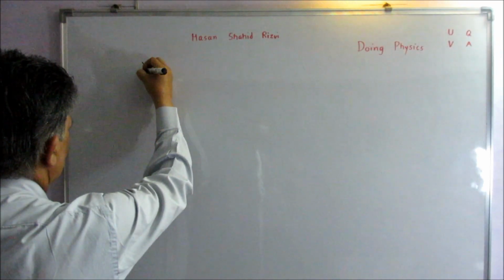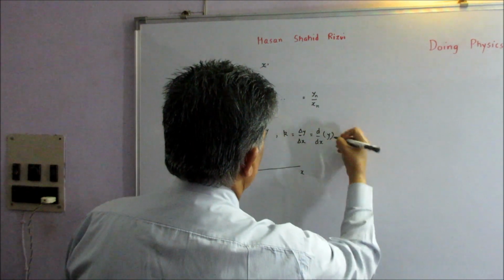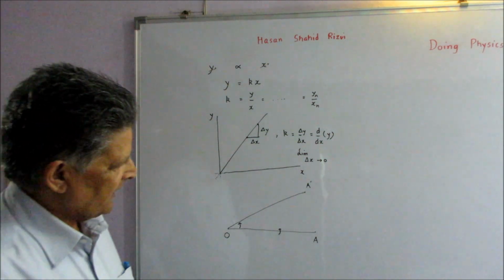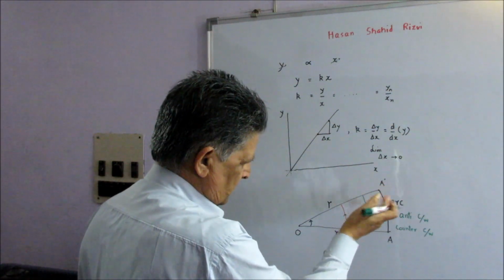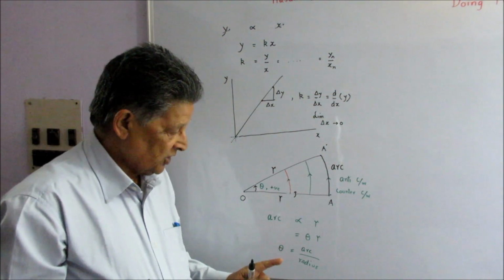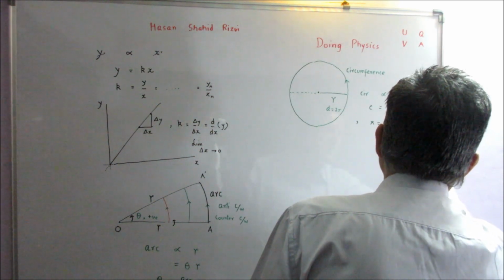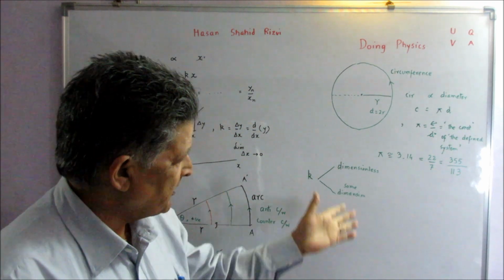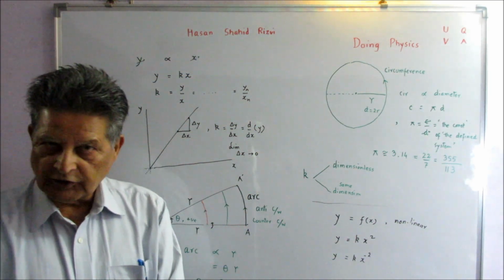Class 3 - Dependent Variables and Functions (Part 2)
In physics, a continuous variable depends on an entire set of independent, continuous variables. Both dependent and independent variables are key parts of understanding physics.

Here are the video chapter markers for this Physics Lecture:

0:00:00 Introduction to Third Lipids Lecture 📚

0:00:25 Two Variable Systems & Proportionality 📊

0:01:25 Constant K in Physical Systems ⚖️

0:02:24 Coordinate Geometry Applications 📐

0:03:05 Rate of Change Introduction 📈

0:03:38 Real World Examples - Pen Purchase 🖊️

0:04:59 Angular Concepts Introduction 📐

0:05:36 Line Rotation & Arc Formation 🔄

0:07:30 Arc-Radius Proportionality 📏

0:08:26 Clockwise vs Counterclockwise Rotation ↻

0:10:09 Angle Theta Definition ∠

0:11:33 Dimensionless Nature of Angles 🔢

0:12:53 Circle Circumference & Diameter ⭕

0:14:49 Pi as System Constant π

0:15:49 Numerical Value of Pi 3.14

0:16:51 Units vs Dimensionless Constants 📐

0:18:21 Money-Pen Rate Example 💰

0:19:28 Introduction to Nonlinear Functions 📈

0:20:28 Coulomb's Law & Universal Gravitation 🌍